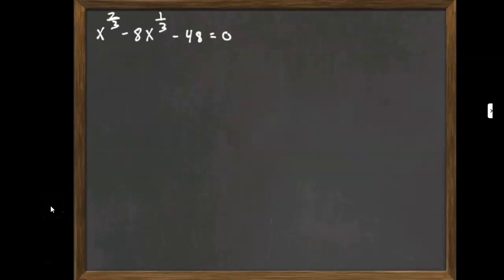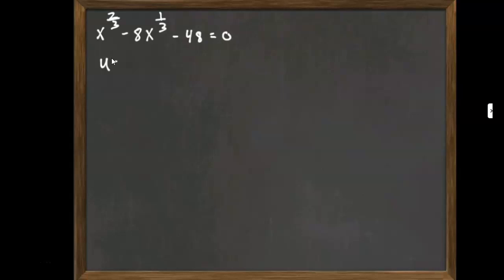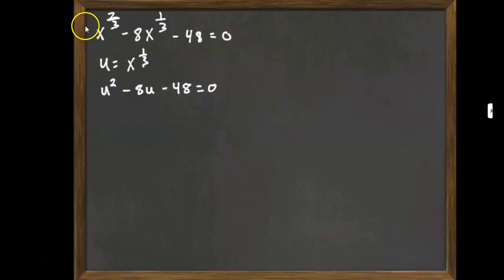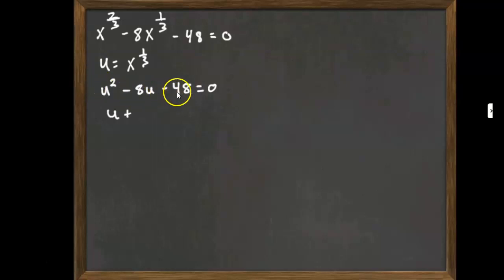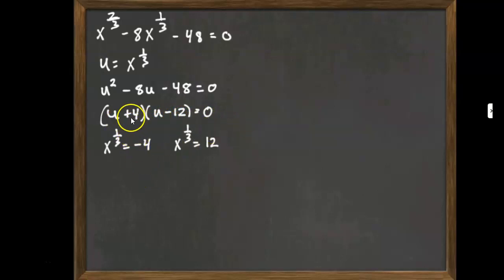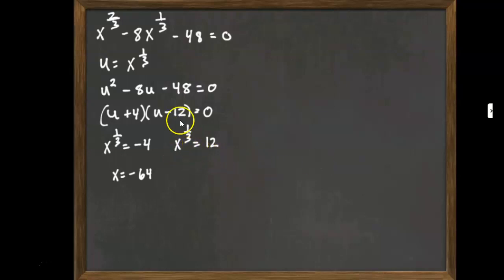Quadratic Type Review